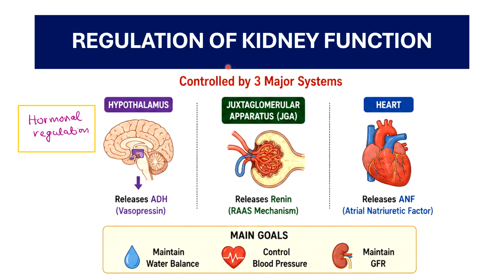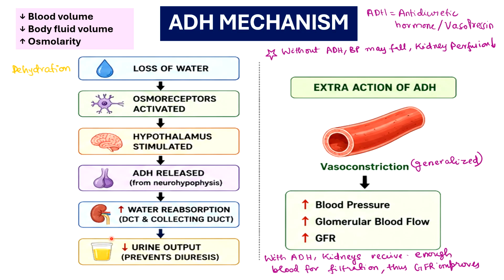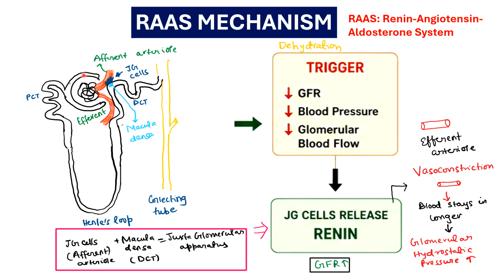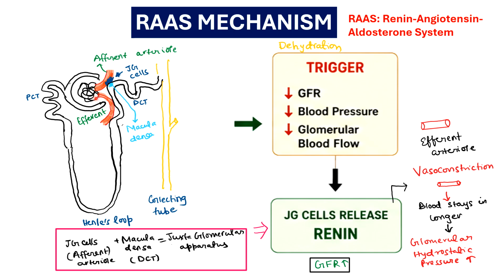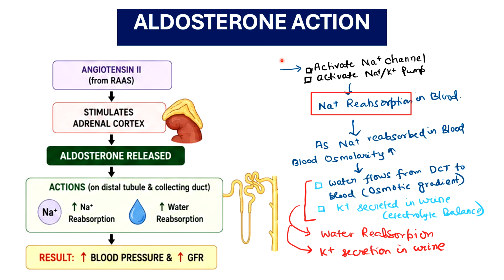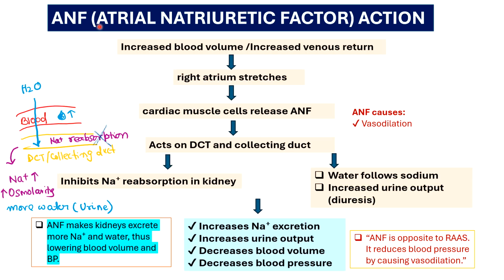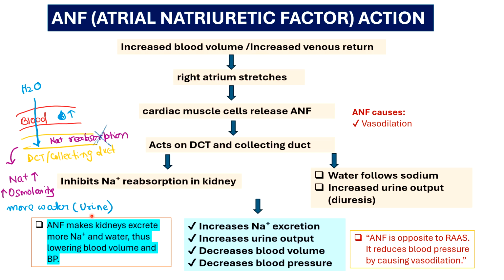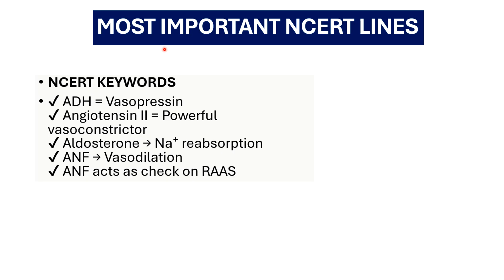How Kidneys Control Blood Pressure & Urine Formation 🔥 | ADH, RAAS & ANF Explained | NEET Biology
Understand how the kidneys regulate blood pressure and urine formation in the human body with this complete NEET Biology lecture! 🔥
In this video, we simplify the role of ADH (Antidiuretic Hormone), RAAS (Renin-Angiotensin-Aldosterone System), and ANF (Atrial Natriuretic Factor) in maintaining water balance, blood volume, and blood pressure.

Perfect for NEET Biology, Class 11 Human Physiology, and board exam revision.

📚 Topics Covered:

Kidney regulation of blood pressure
Role of ADH in water reabsorption
RAAS mechanism explained step-by-step
Function of Renin, Angiotensin & Aldosterone
Function of ANF in lowering blood pressure
Osmoregulation and volume regulation
Important NCERT concepts & PYQ points

🎯 Best for:

Human Physiology Revision
NCERT Biology Learners